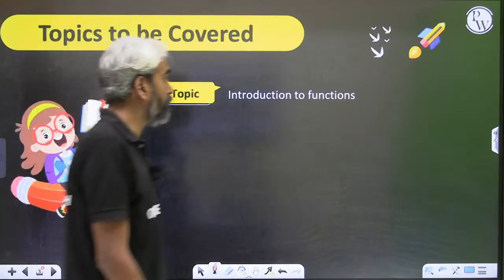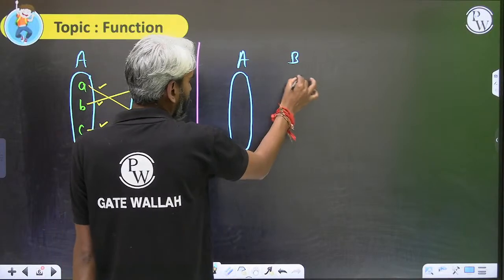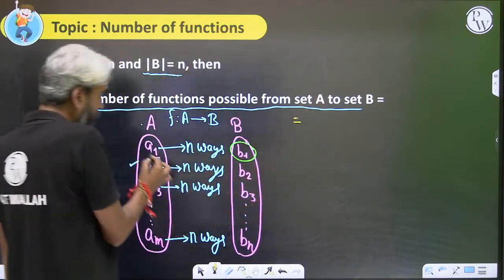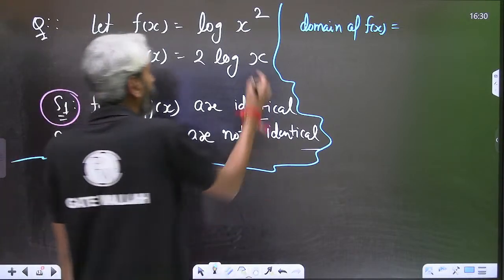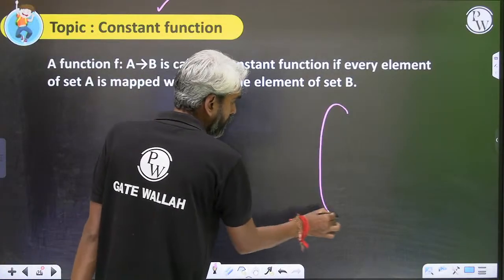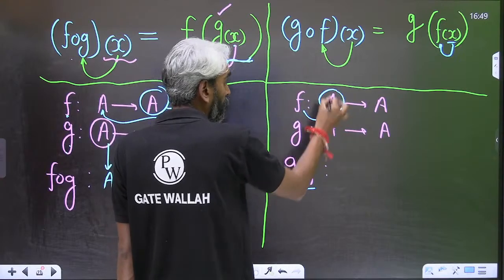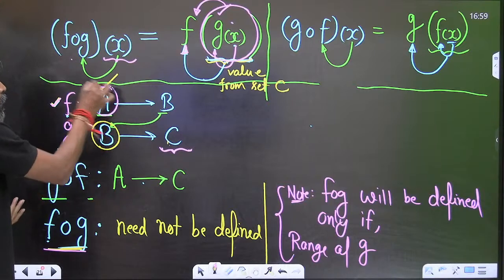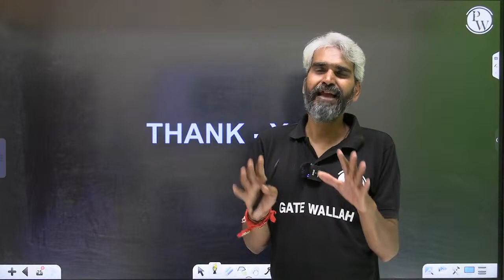Discrete Mathematics 08 | Introduction to Functions | CS & IT | GATE 2025 Series